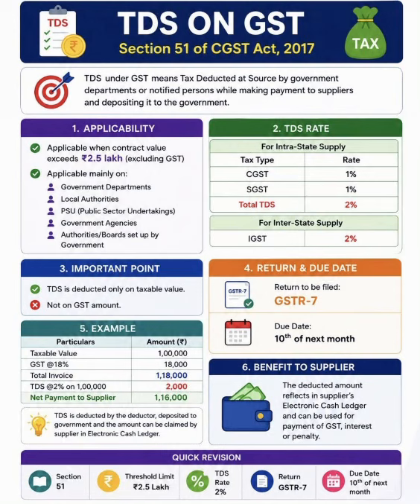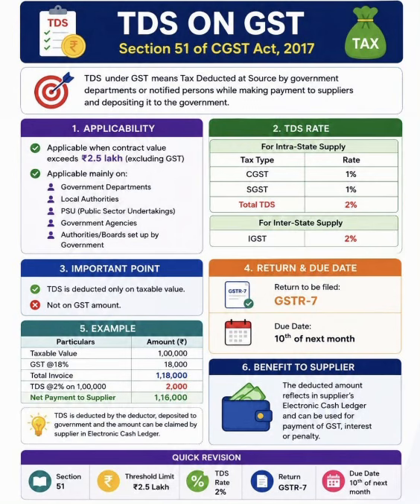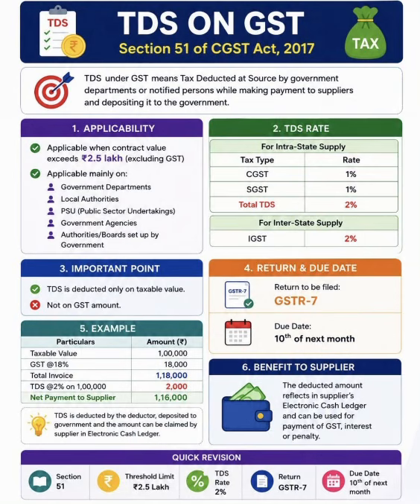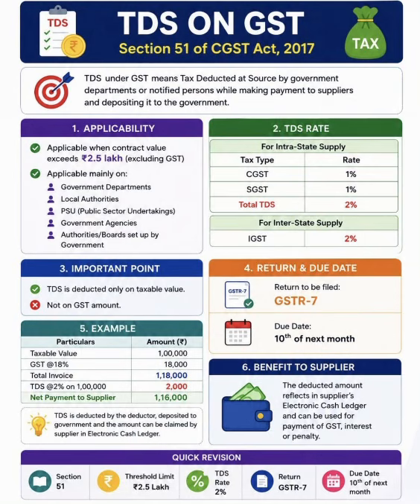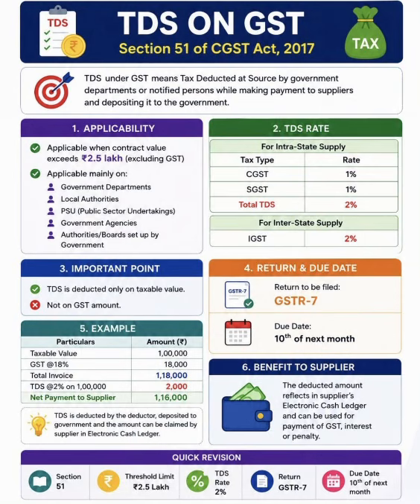GST ON TDS